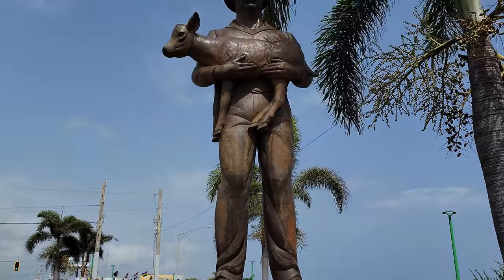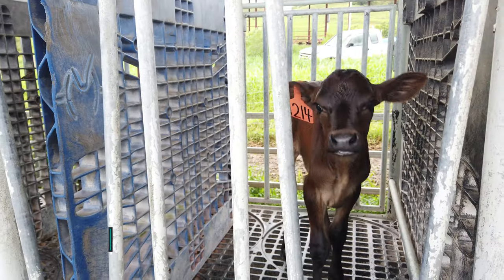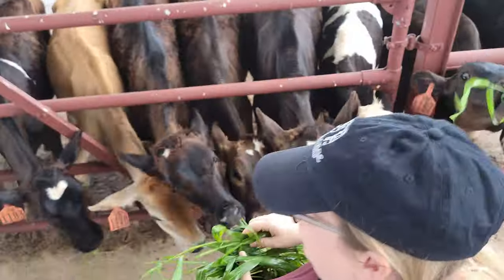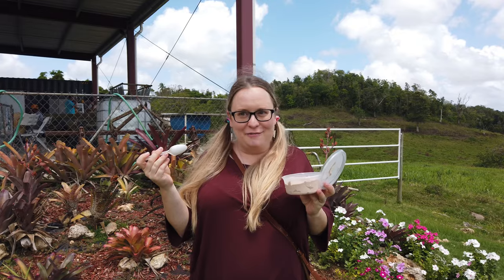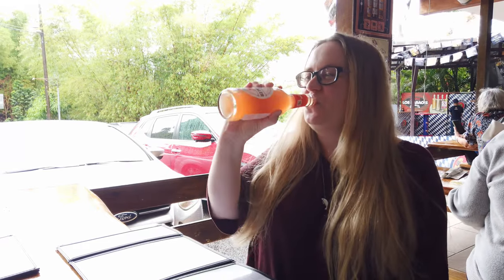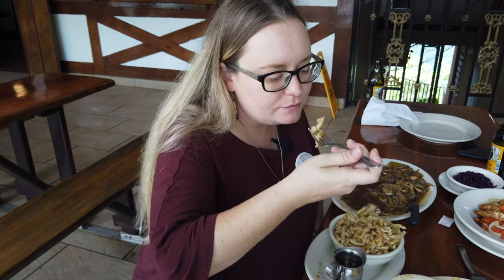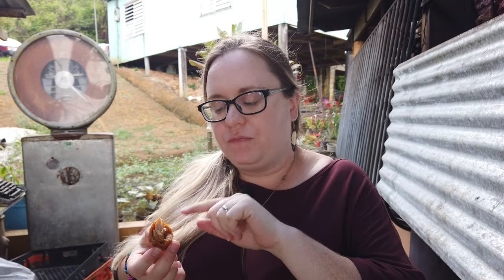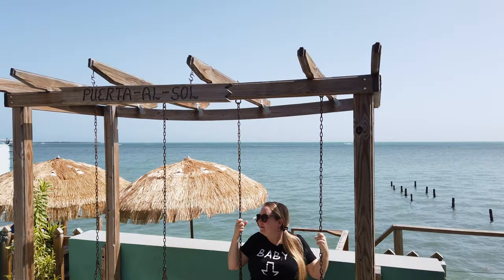Family Friendly Activities in Puerto Rico | Dairy Farm Tour, German Food, & Traditional Sausages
In this video, we show you some fun family friendly activities in Puerto Rico. We start by visiting one of the many dairy farms in Puerto Rico. Then we get some delicious food at a German restaurant and a traditional country sausage restaurant.

Dairy farmers are the biggest single part of Puerto Rico's agricultural economy. Martinez Dairy is one of the 300+ Dairy farms that produces fresh milk for the population of Puerto Rico. In the tour, you'll get to feed adorable cows and learn all about how cows are milked and bred.

Casa Bavaria is a German restaurant with a festive atmosphere and beautiful mountain views. Its shaded, yet open air atmosphere with long picnic tables gives a fun casual vibe and makes it very family friendly.

To end, we visit a chinchorreo selling fresh longaniza and morcilla. These are traditional Puerto Rican sausages that any visitor should try at least once!

PUERTO RICO VIDEOS FOR GREAT IDEAS!!!

CHAPTERS:

00:00 Intro
00:25 Martinez Dairy VacaTour
00:57 First Stop: Nursery
01:30 Second Stop: Colonies
02:02 Third Stop: Milking
02:30 Martinez Dairy Ice Cream
03:04 Casa Bavaria German Food
04:57 Rancho de Las Longanizas de Don Nando